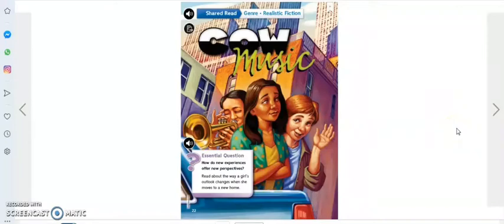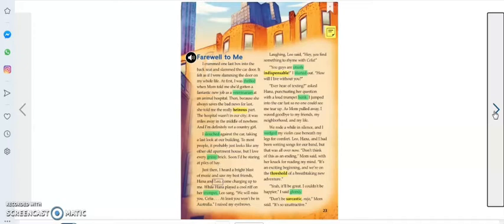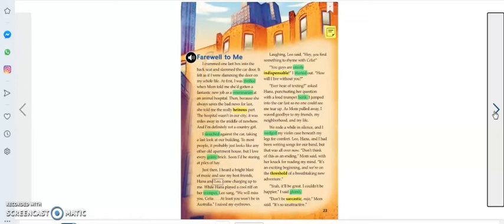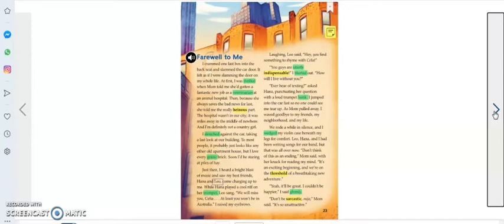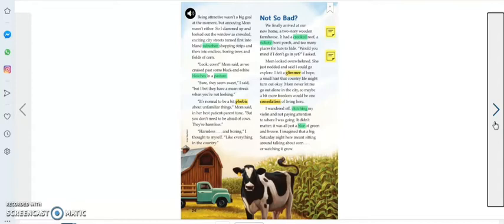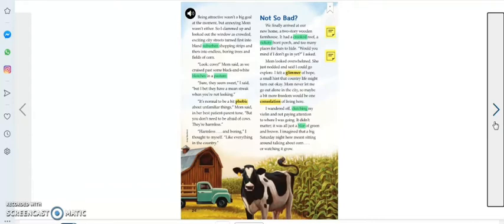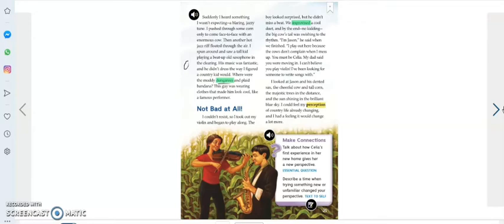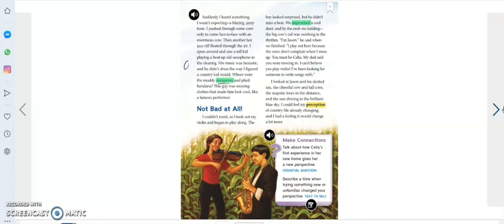Cow Music-grade 6(unit 1)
The lesson read aloud in this video is found in grade 6 book,Wonders.
It is created for an educational purpose, and I hope it helps 6th graders read it well with the required fluency,pronunciation,and intonation.
If you like the video,leave a 'thump up' and comment by whatever comes to your mind after watching it.
Never hesitate to give us an advice or a helping word.
I believe that we  learn from each other as human beings.
For other motivational,inspiring videos search for and in  our 2nd channel:Hiba's Words.